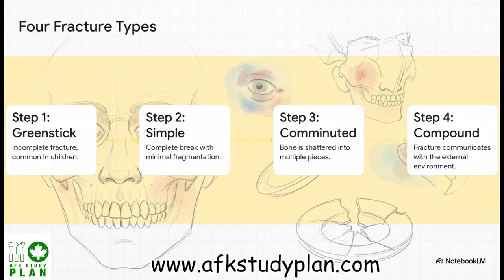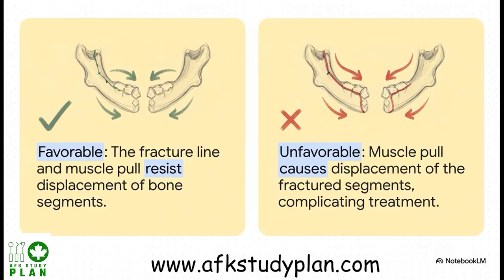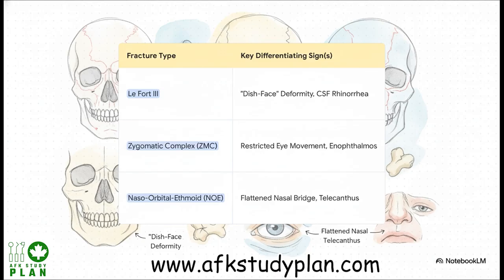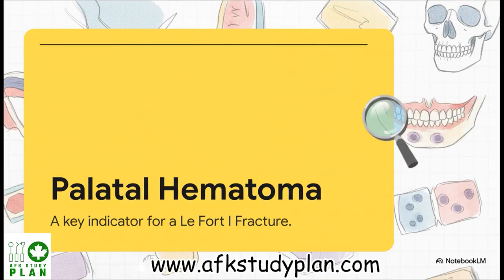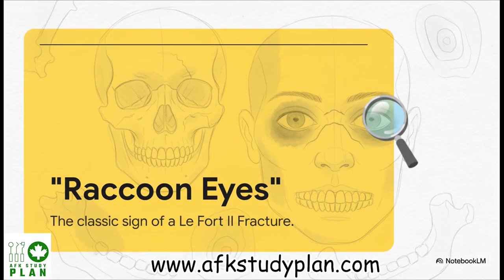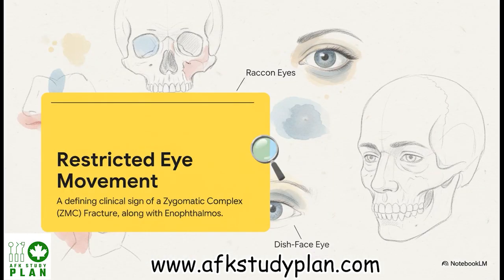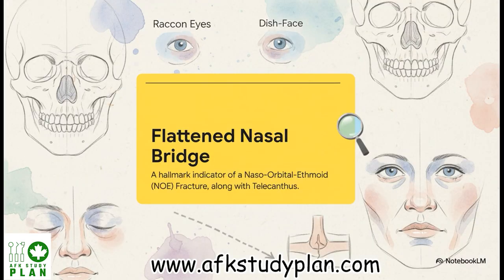Facial fracture a MUST for AFK study plan